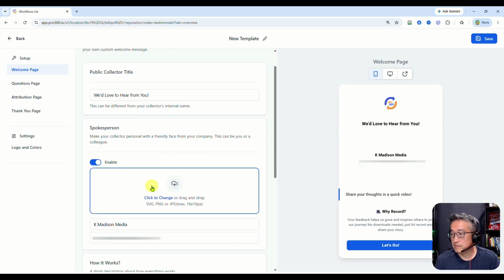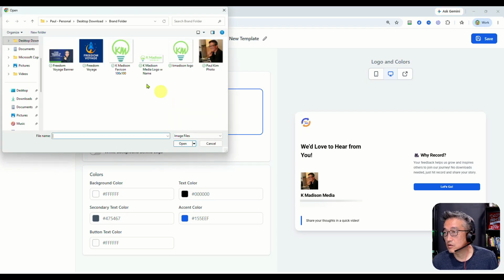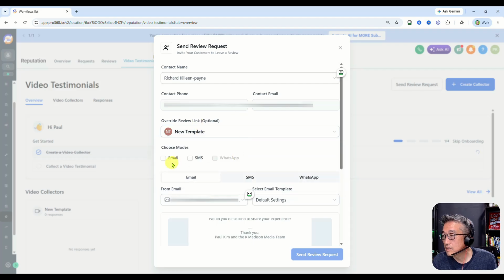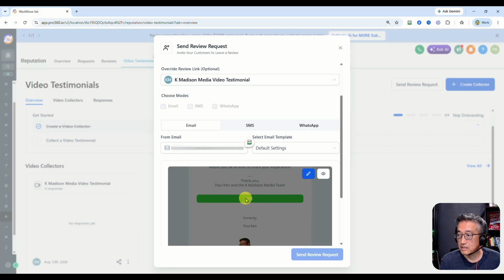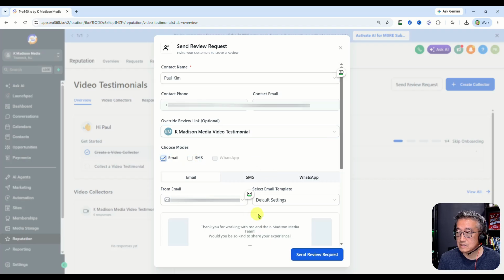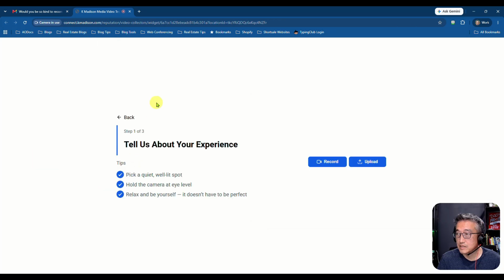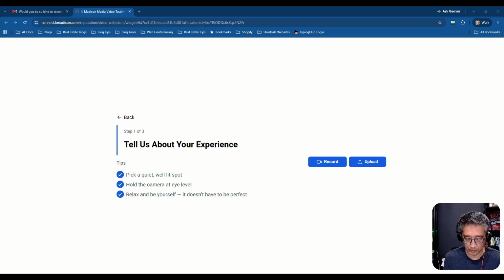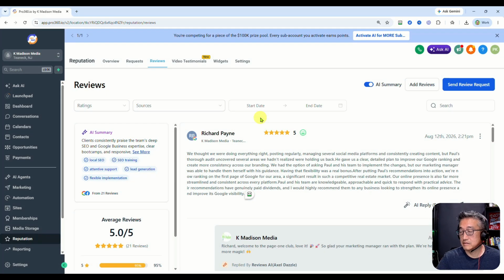How to Collect Video Testimonials in HighLevel Step by Step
In this video, I walk through GoHighLevel’s video testimonials feature from setup to actually sending and receiving a video testimonial.

• Set up a Video Testimonial Collector inside HighLevel
• Send video testimonial requests by email or SMS
• See the full customer experience on desktop and mobile
• Learn how video testimonials can work alongside your Google review requests
I also test the process from beginning to end—including a few things that didn’t work exactly as expected.

👉 Get HighLevel + My Exclusive Bonuses:
As a thank-you for using my link, you'll receive:
• 1-on-1 Launch Call with Me — Get personalized guidance to help you get started.

If you’ve signed up and don’t see your bonuses:
1️⃣ Check your spam or promotions folder
2️⃣ If it’s still missing, join our FREE community and post in the Support Channel:

0:00 HighLevel's New Video Testimonial Feature
0:37 The Story Behind the Missing Review
2:41 Setting Up Your First Video Collector
6:34 Generating and Sharing Your Request Link
12:37 Testing the Override Link Functionality
18:38 Recording and Verifying the Video Submission